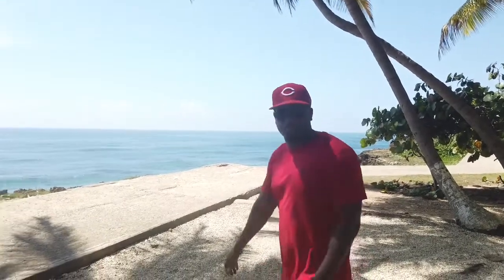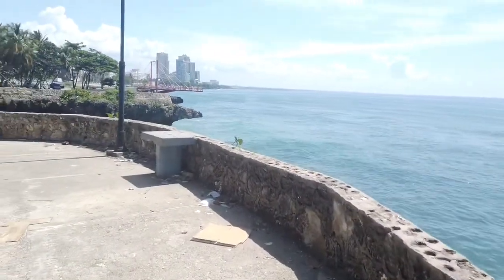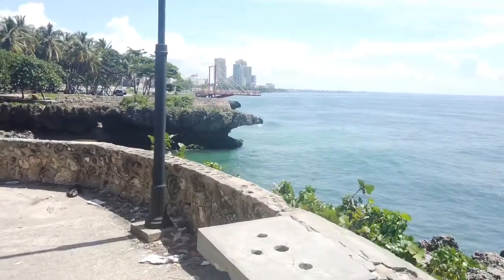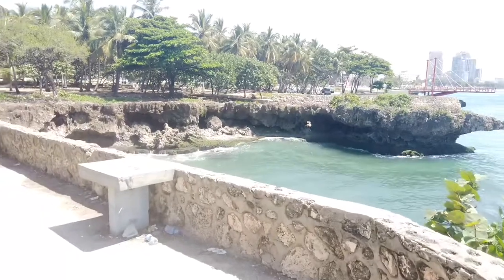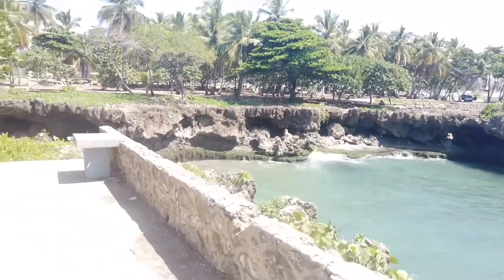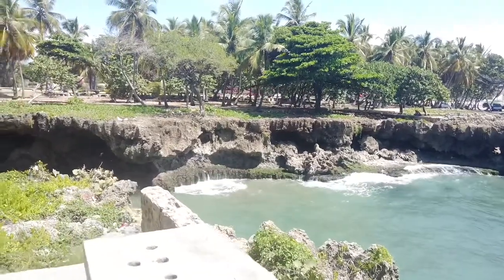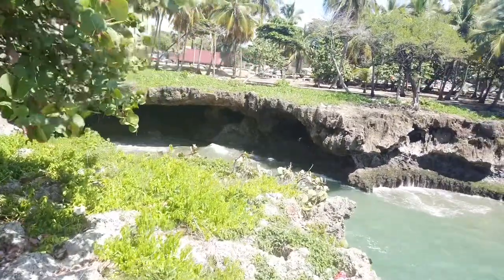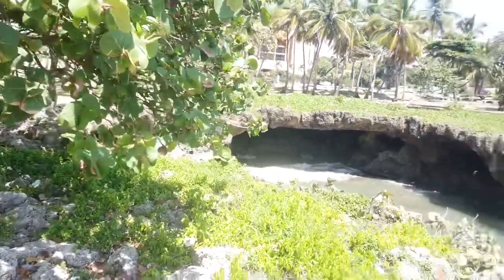NIGHT LIFE SANTO DOMINGO DOMINICAN REPUBLIC